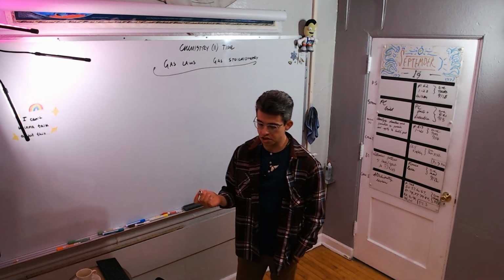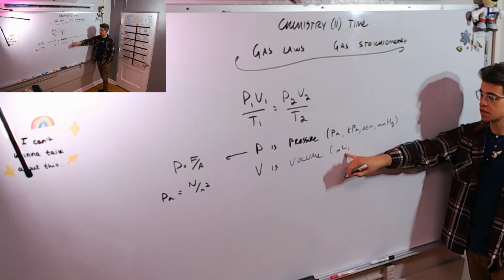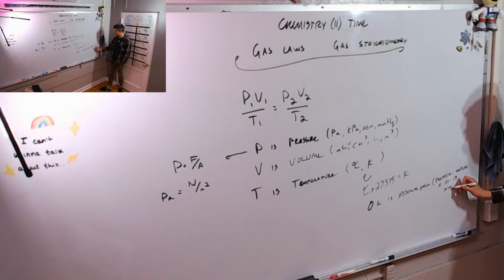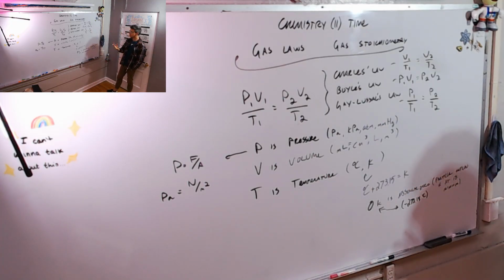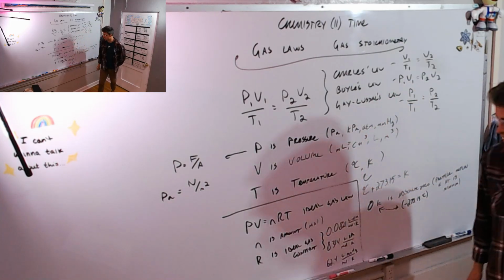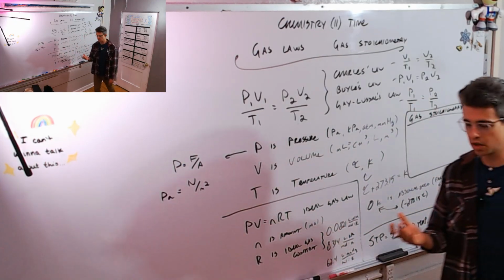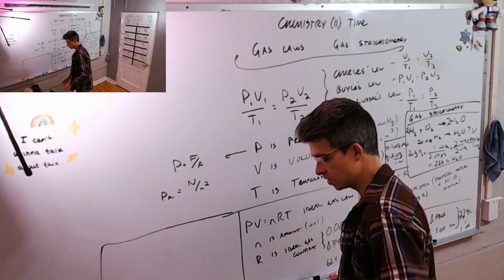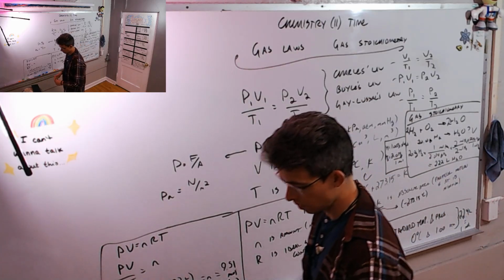Gas Laws and Gas Stoichiometry - Chemistry II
In which I am abandoned in the middle of a riveting discussion on the amounts of gases and how that quantity relates to their reactions. There was no one to say bye to [sic].